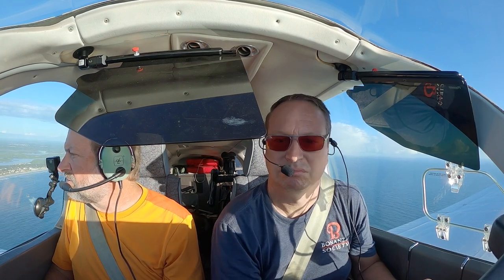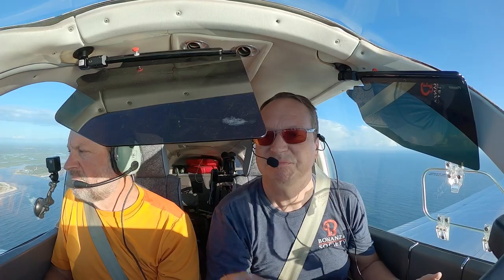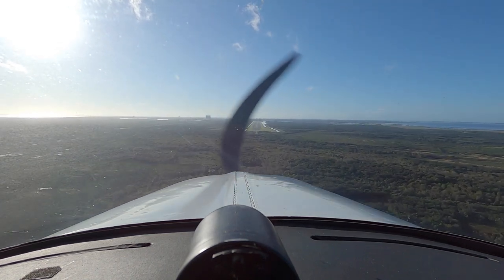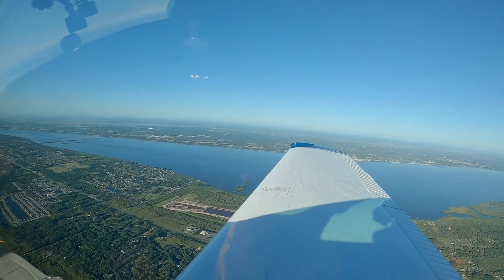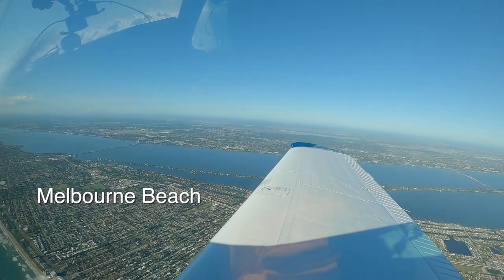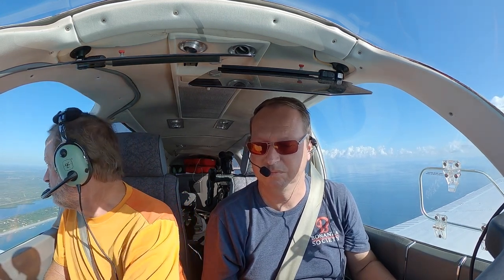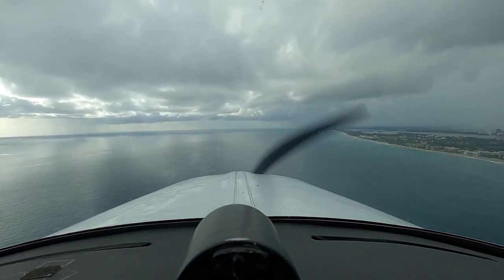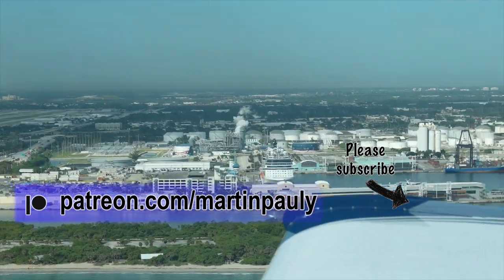Flying Low & Slow to Key West - Part I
Enjoy the view from down low as we fly the Bonanza along the eastern coast Florida's all the way to Key West. Part I takes us from Flagler to Palm Beach and includes a low approach over NASA's Space Shuttle landing strip at Cape Canaveral.

Special thanks to my friend Gilbert who was capturing video from the right seat.